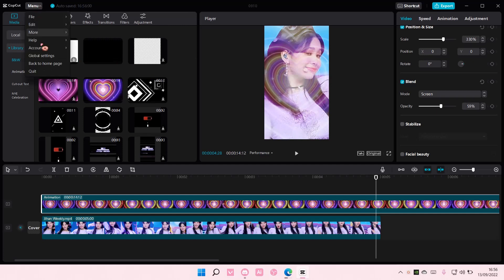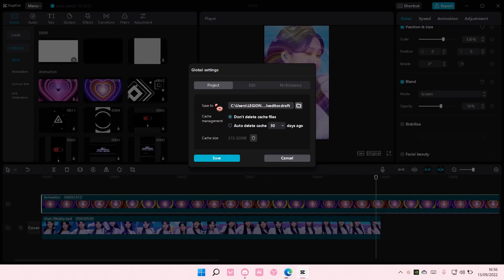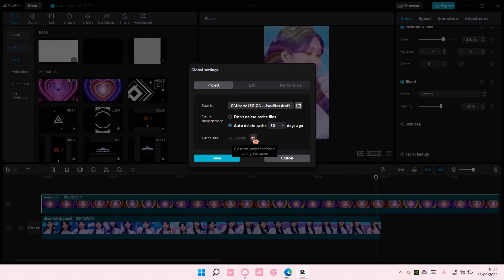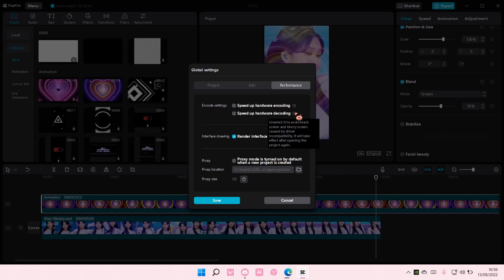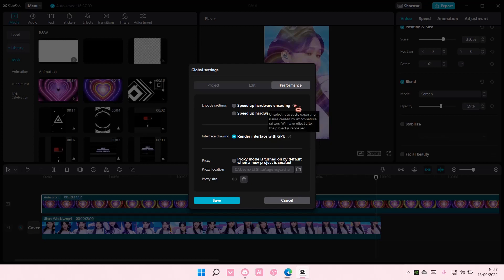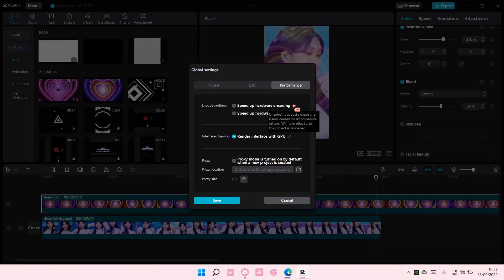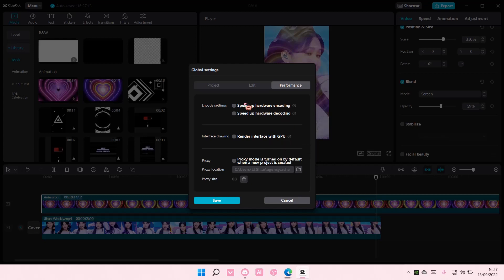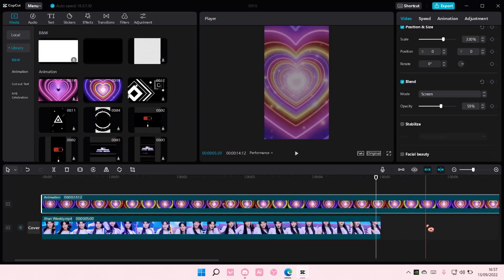How To Edit Global Settings On CapCut PC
Learn how you can edit global settings on CapCut PC by watching this video.